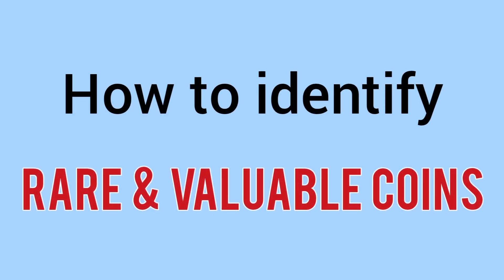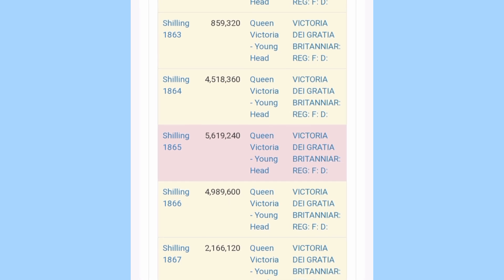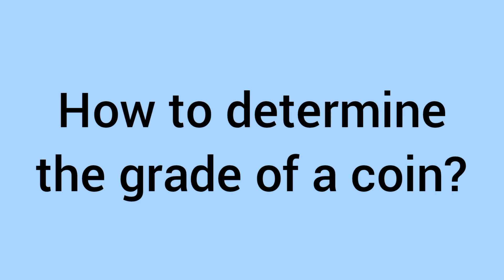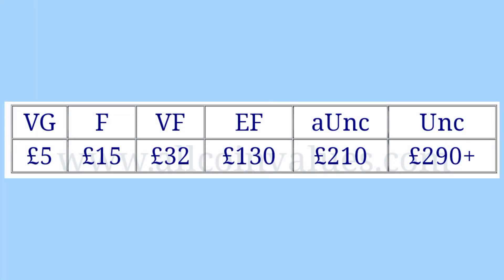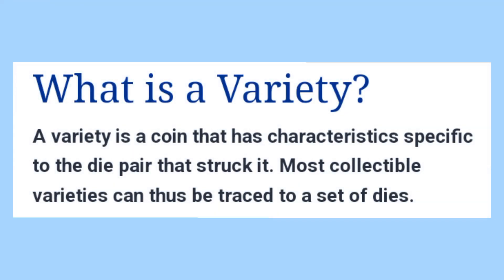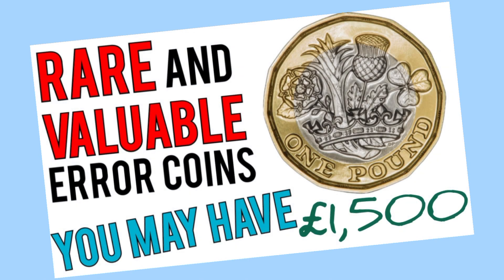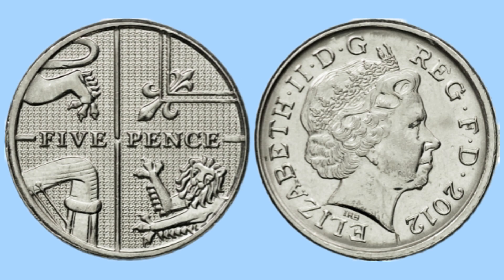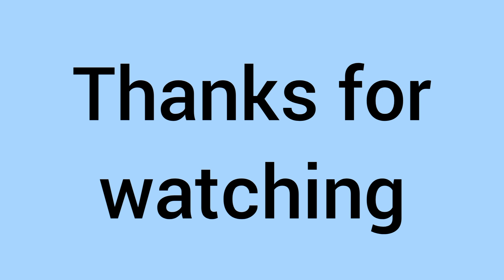Do you have an Extremely VALUABLE coin? - How to Identify Coins Worth Big Money